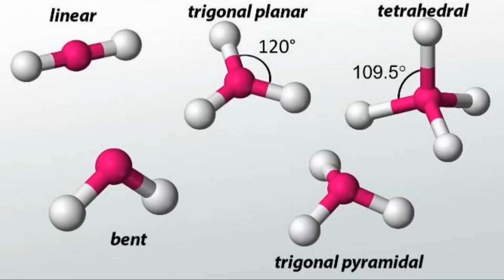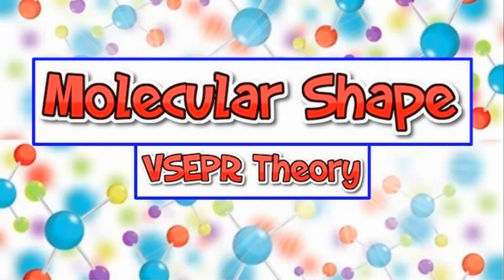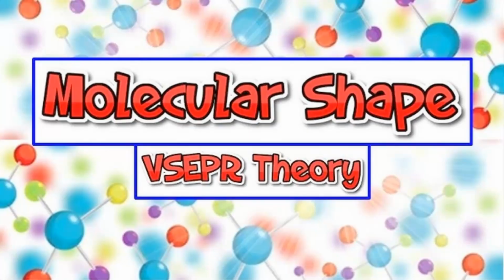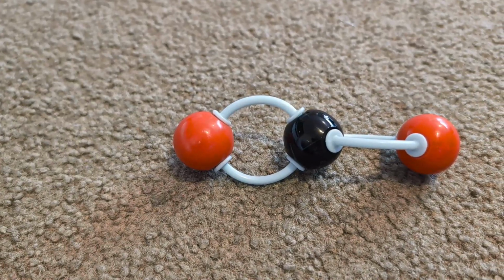VSEPR theory ⚛️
Valence shell electron pair repulsion (VSEPR) theory - a fancy way to say here, look at this molecule, its shape is such-and-such... Let's delve in 😁